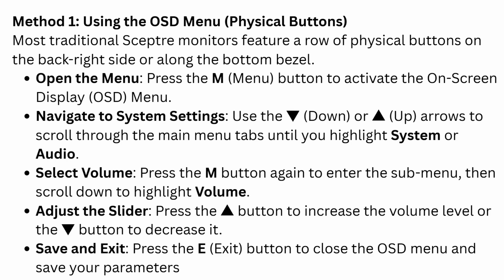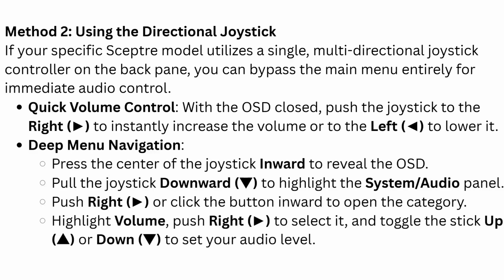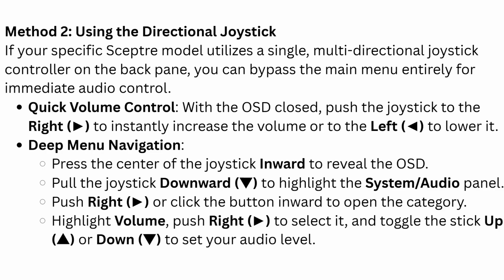How To Adjust Volume On Sceptre Monitor – Step-By-Step Audio Control Settings Guide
Not sure how to adjust the volume on your Sceptre monitor using the built-in speakers or audio output? This guide walks you through how to access the audio settings through the monitor's OSD menu and use the physical buttons to raise, lower, or mute the volume. We also cover how to fix common audio issues like no sound or very low output. Adjust the volume on your Sceptre monitor quickly and easily with this complete step-by-step audio control settings guide.